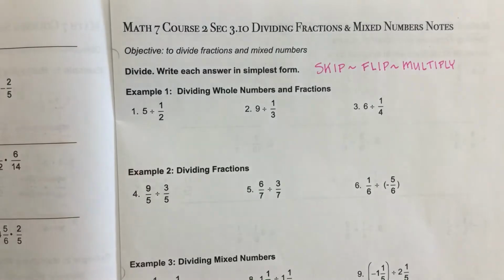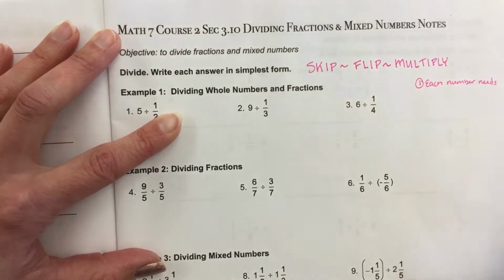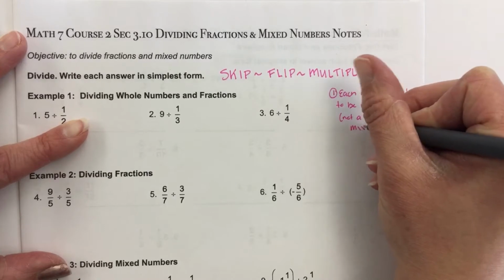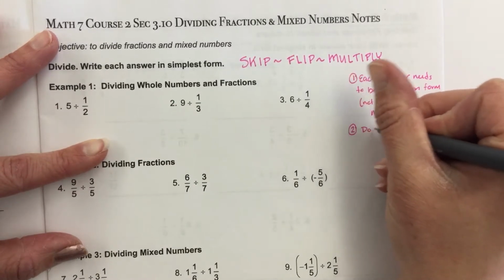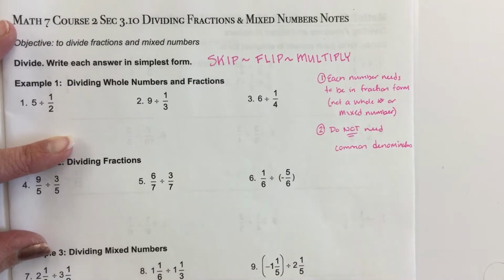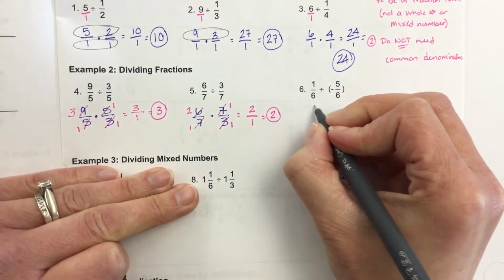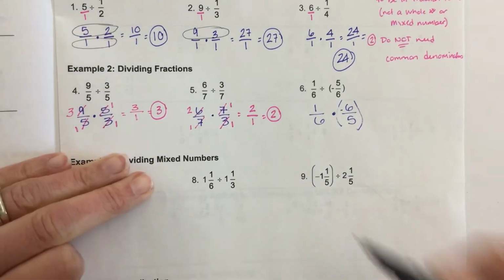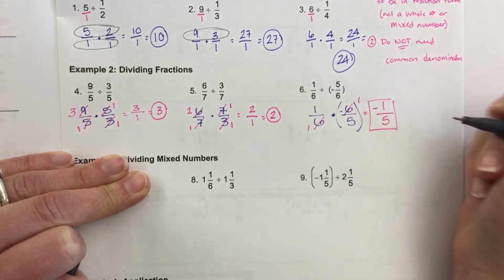Math 7 Course 2 Sec 3.10 Dividing Fractions